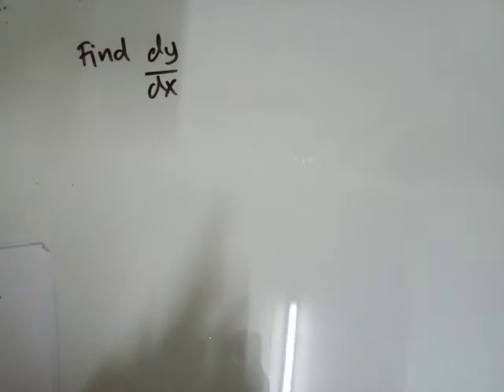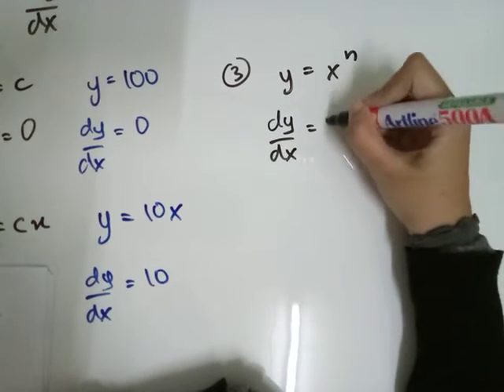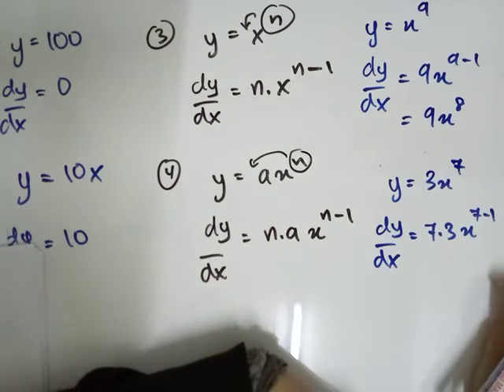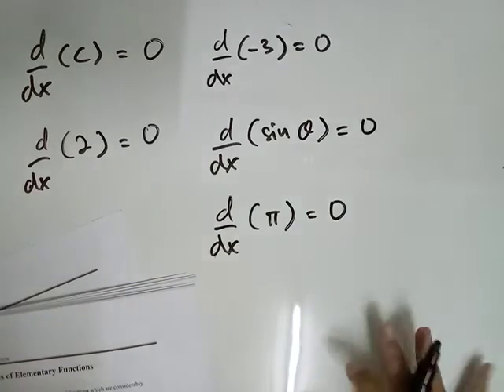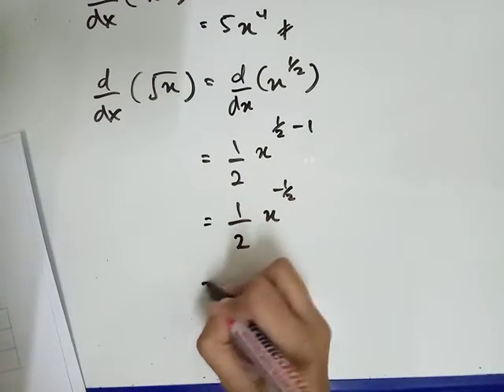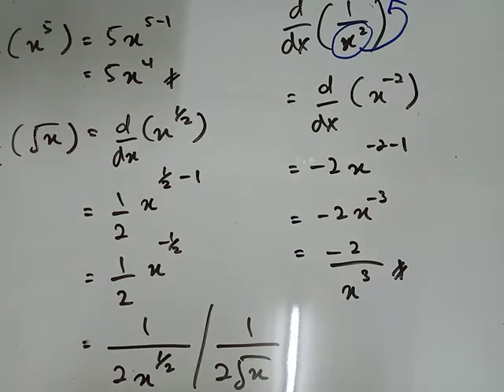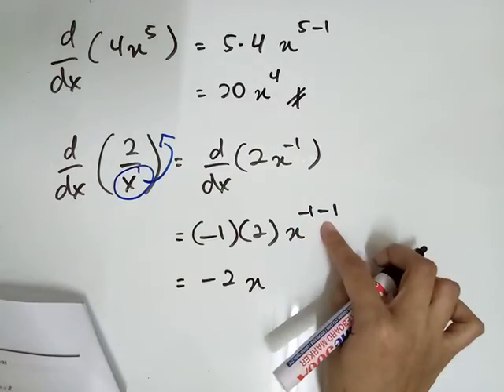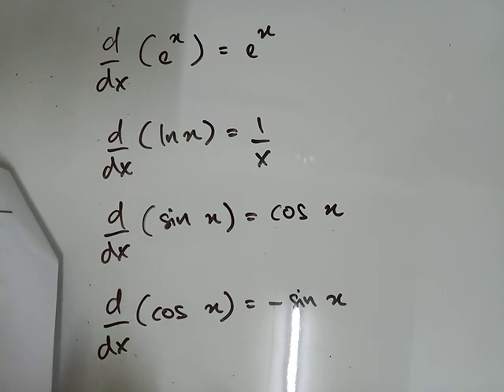Basic Differentiation (PART 1)